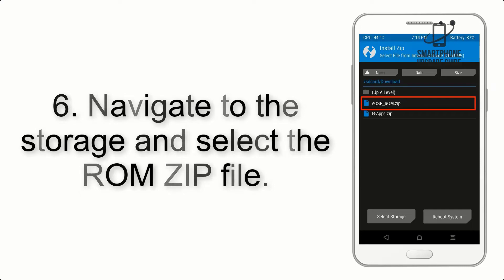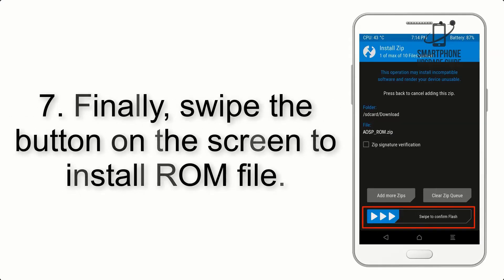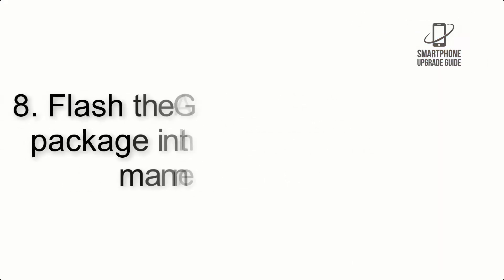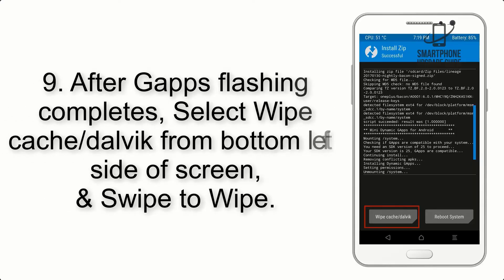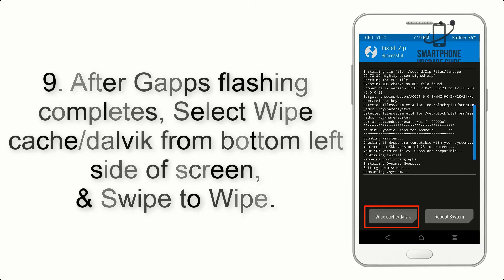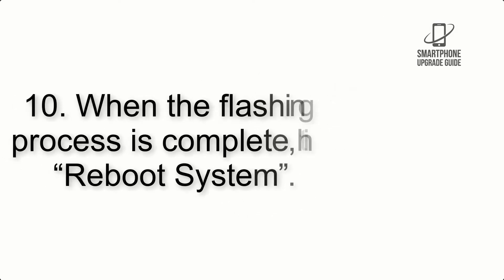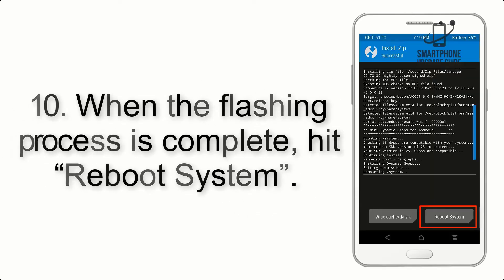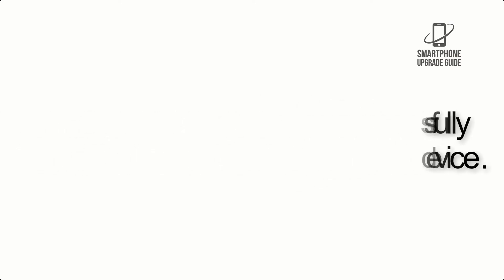Install Android 13 on OnePlus 7T & Pro (Pixel Experience Rom) - How to Guide!